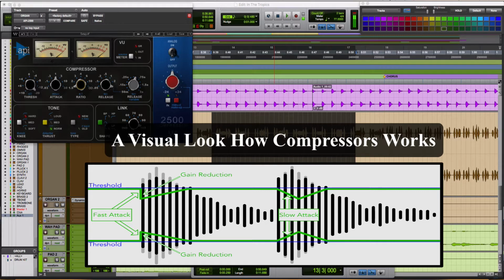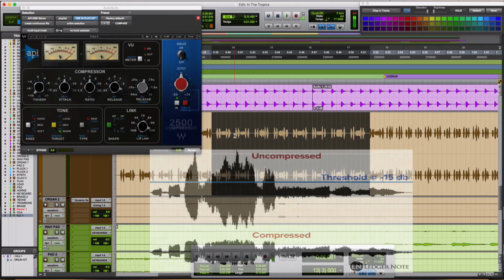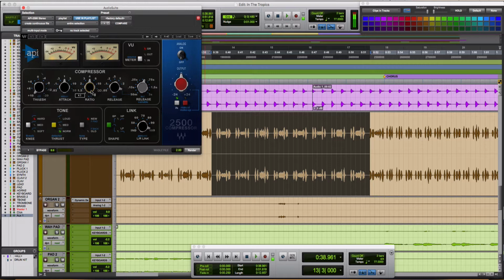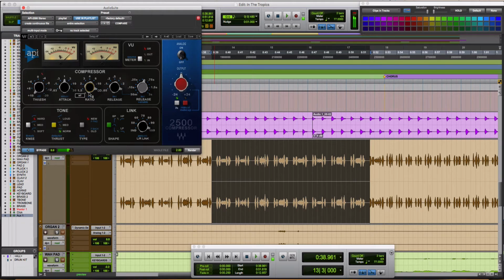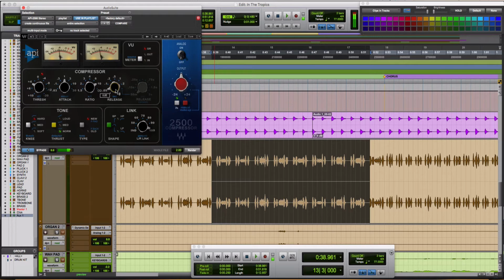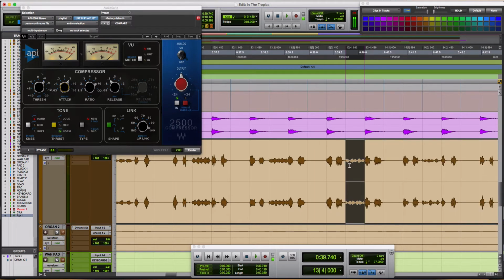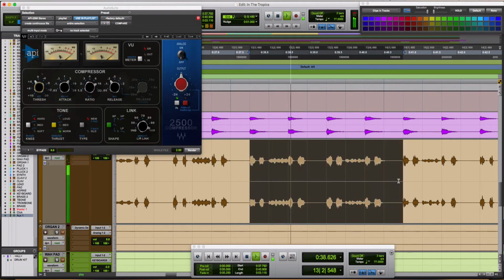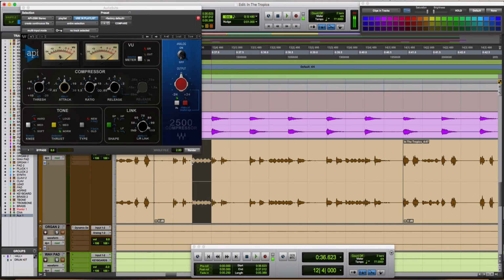A Look At Compressor Effect Visually